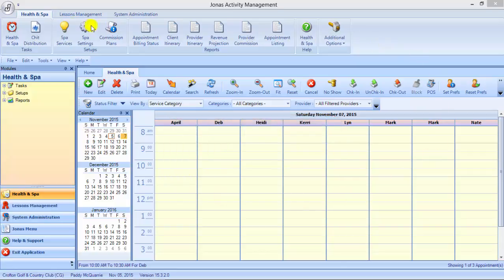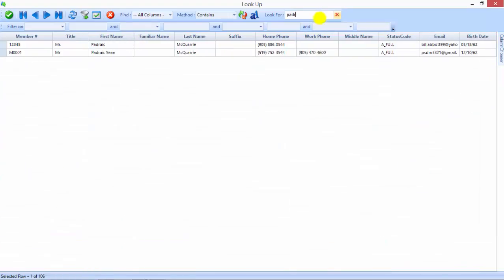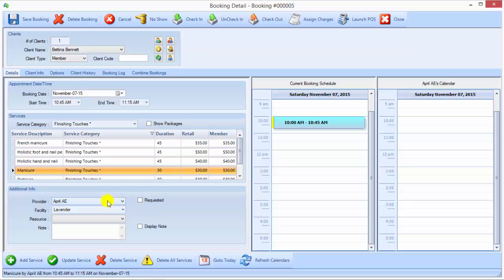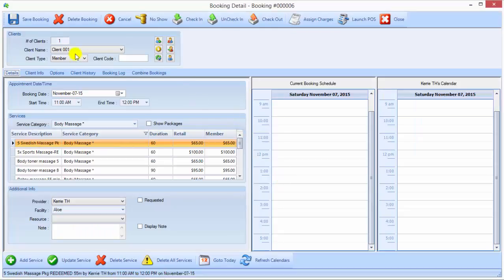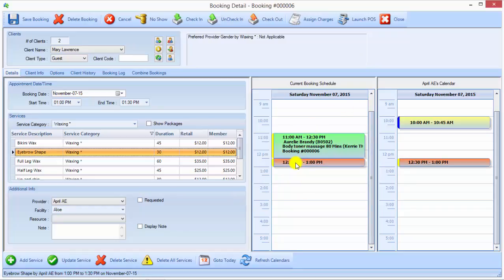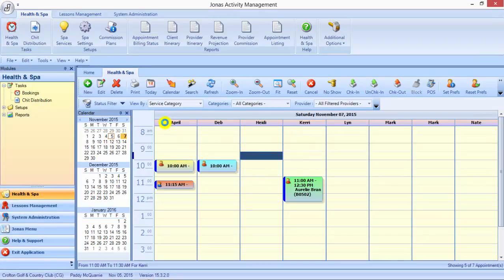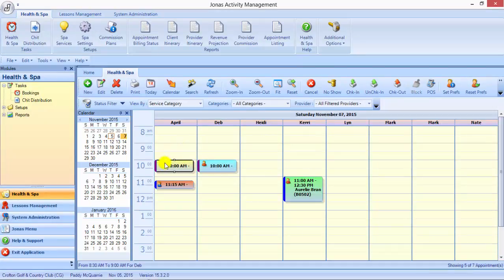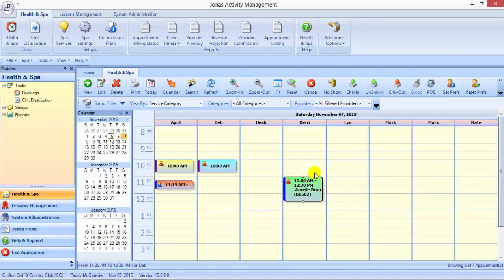Spa Management - Bookings